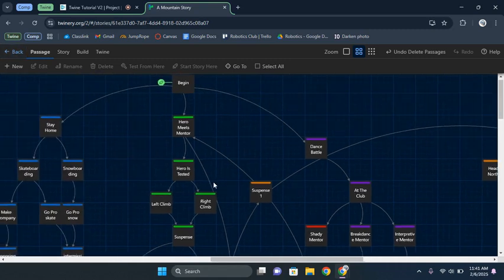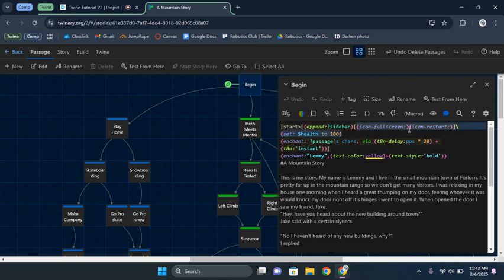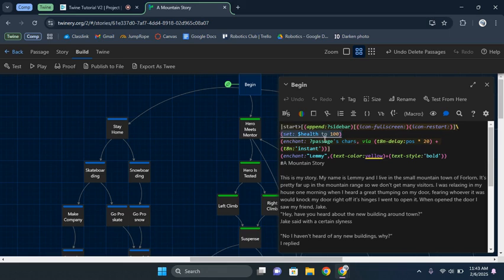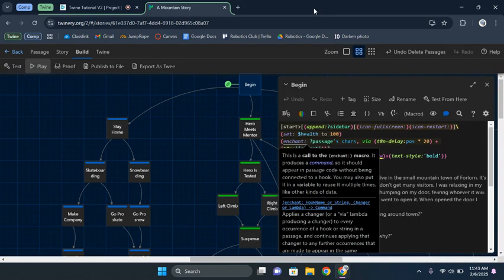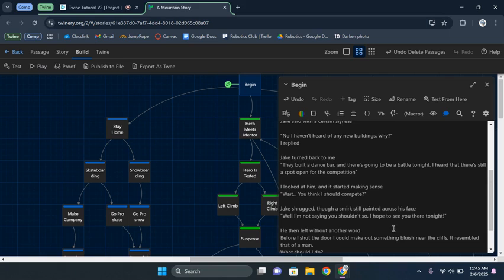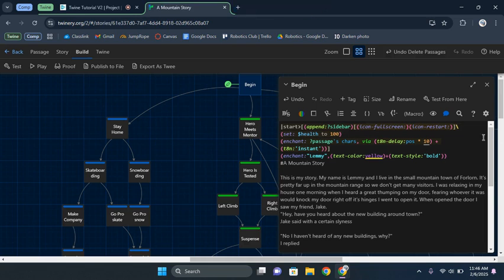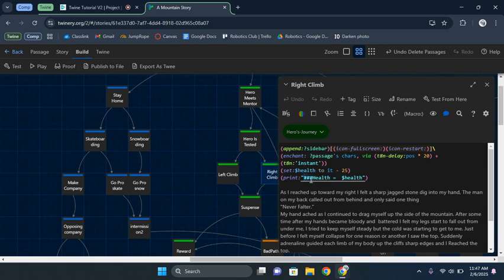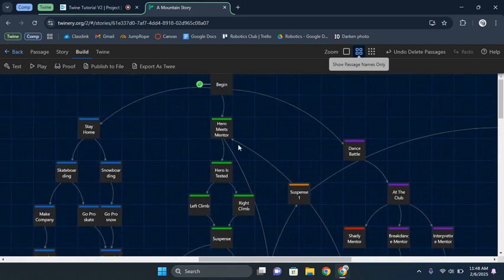Advanced Twine Tutorial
Please go watch my first video if you haven't already